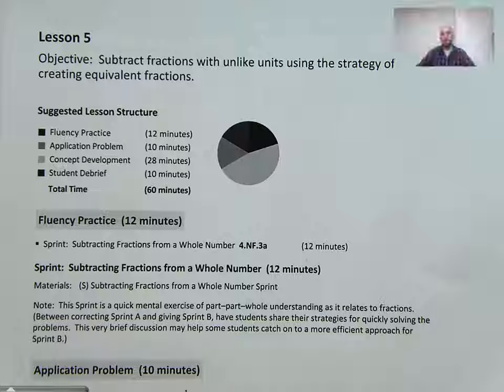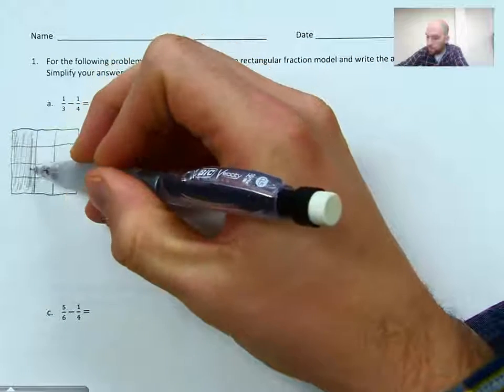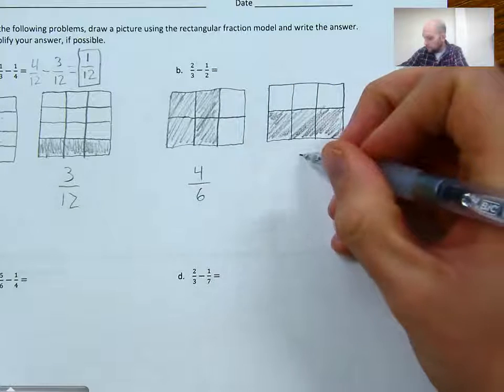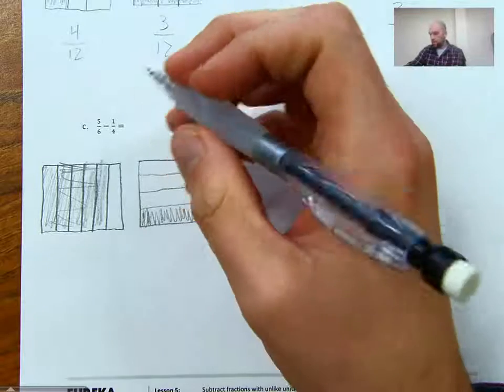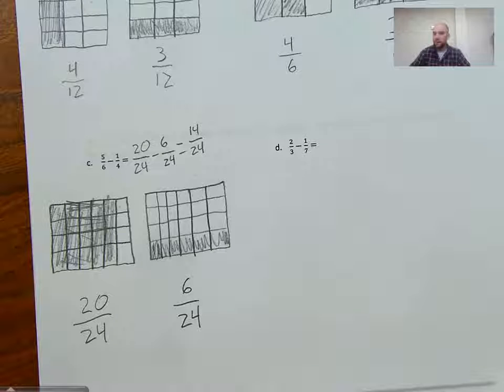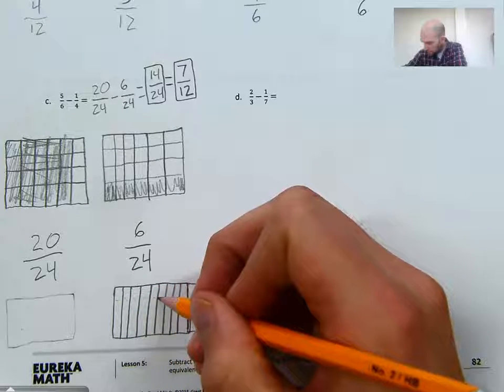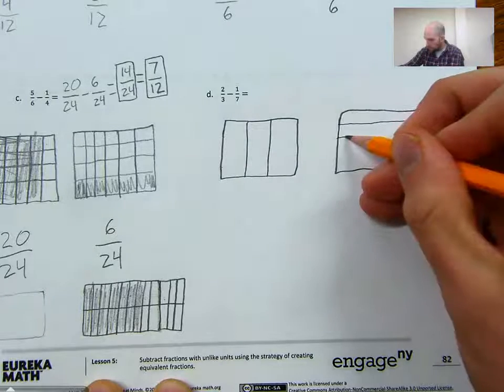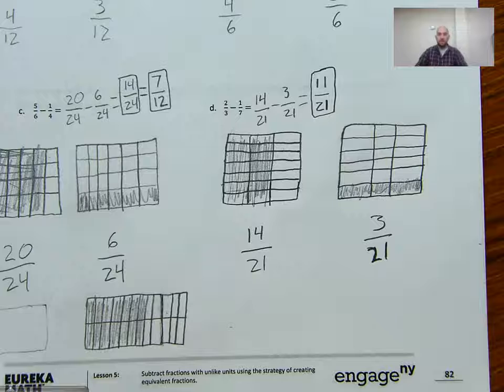5th Grade EngageNY Math - Module 3 Lesson 5 Making Like Units Pictorally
5th Grade EngageNY Math - Module 3 Lesson 5 Making Like Units Pictorally